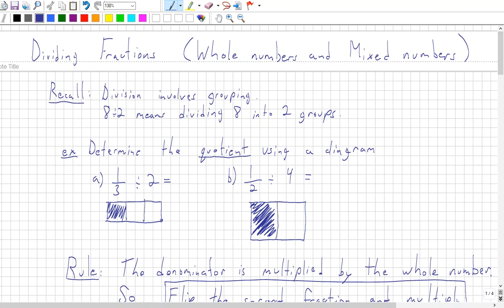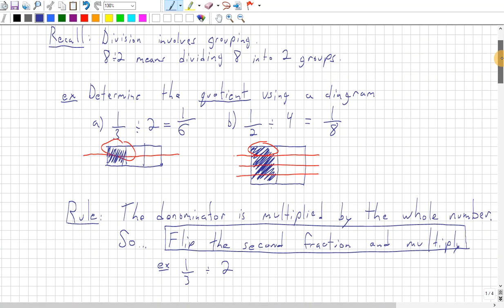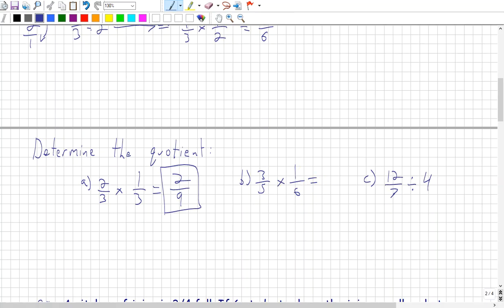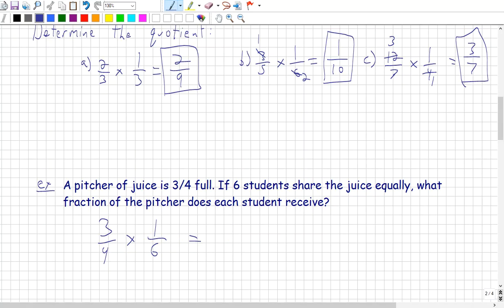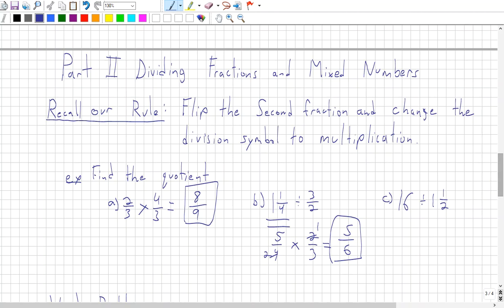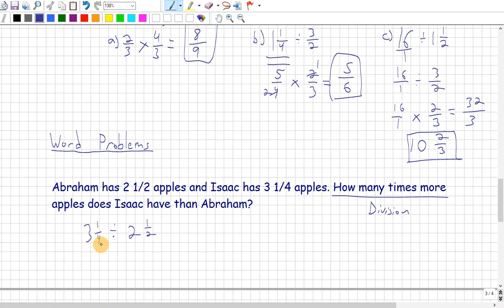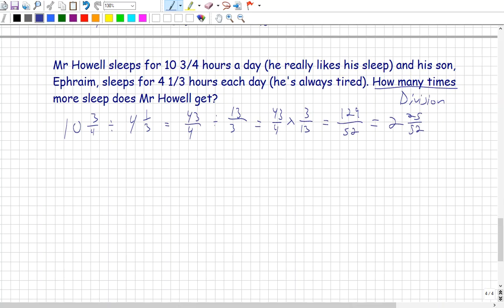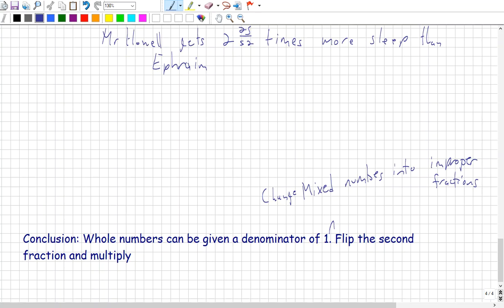Math 8 5.2 & 5.5 Dividing Fractions (Whole Numbers and Mixed Numbers)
How do divide mixed numbers, whole numbers, improper fractions.